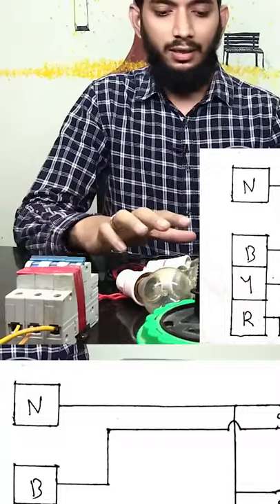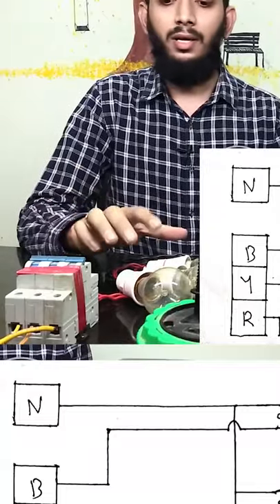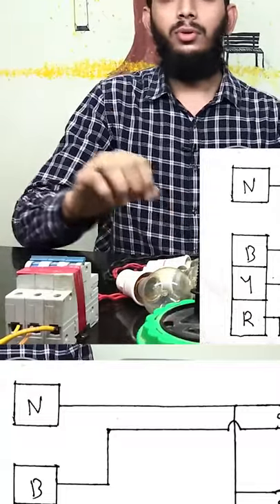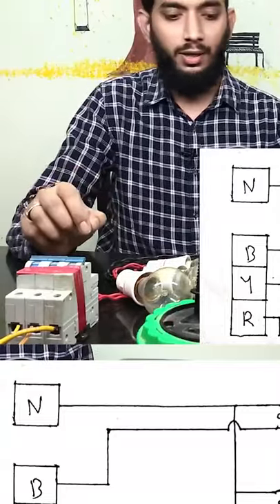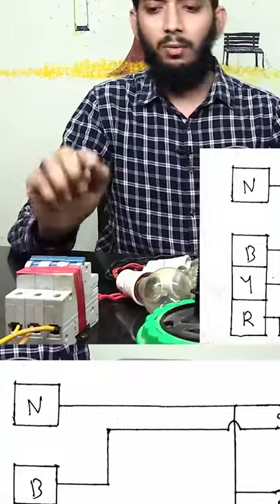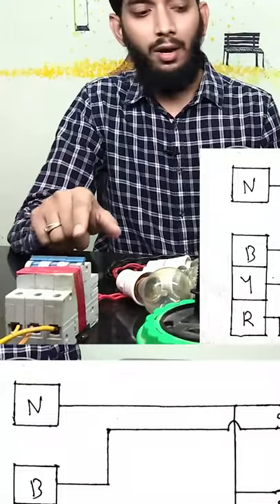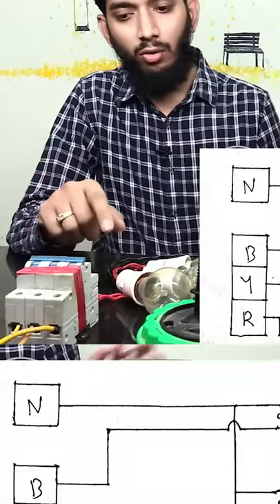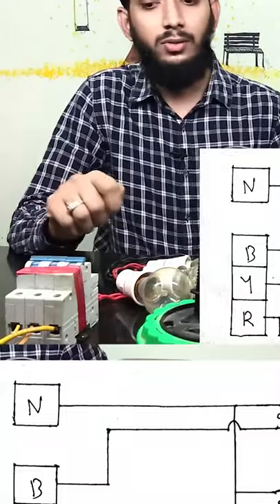Why we have three phase system?engineeringfacts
Full video